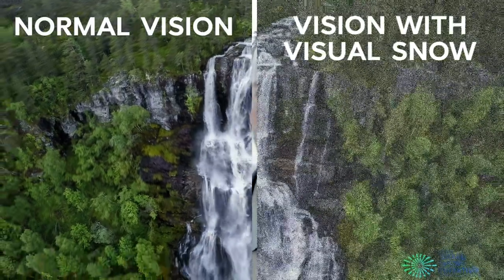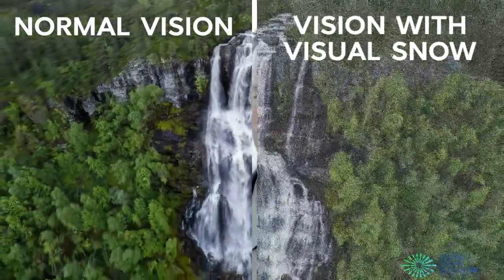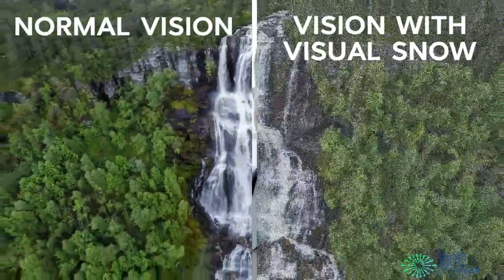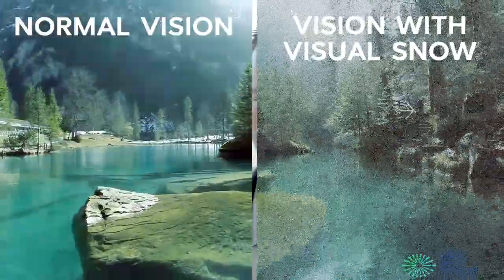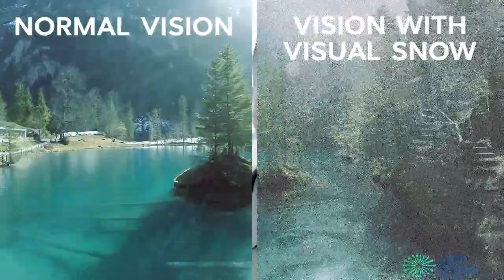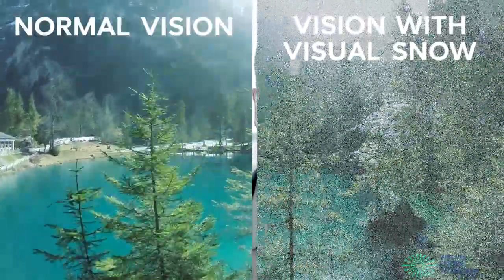Question #6 - What is Visual Snow? How does it manifest?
The CureOfUnderstanding video series continues with its sixth video: Question 6- “ What is Visual Snow? How does it manifest?” Watch Dr. Peter Goadsby, Joanne Fielding, Dr. Owen White, Matthew Renze, Dr. Yasser Khan, and founder Sierra Domb define VisualSnow and discuss the goal of research efforts to uncover more about how and why it manifests.